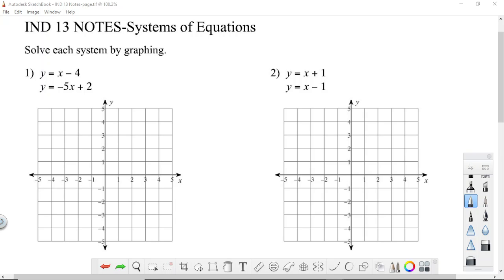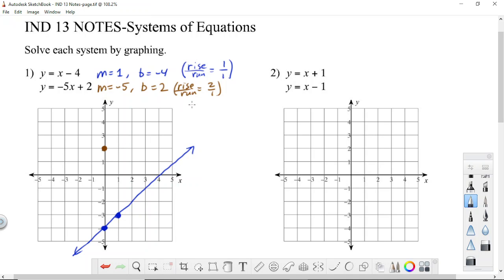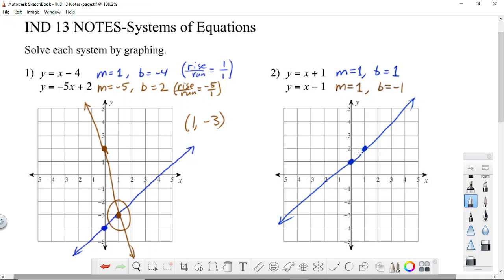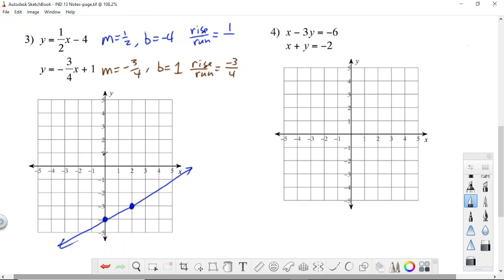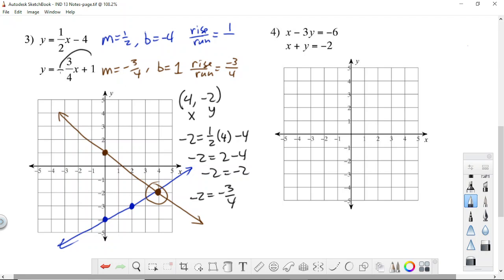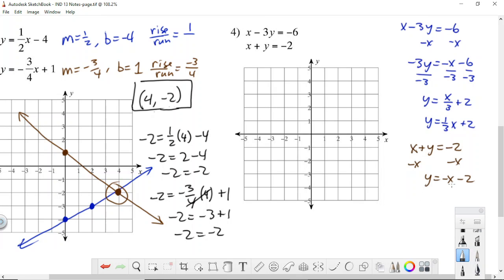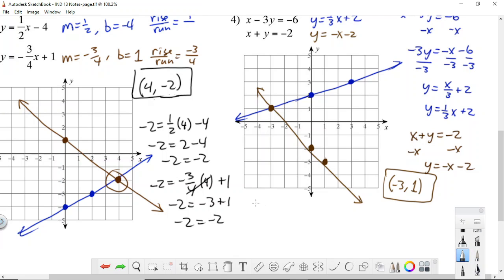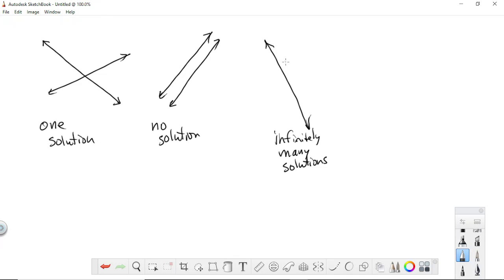IND 13 day 1